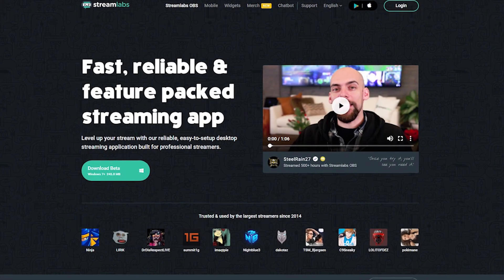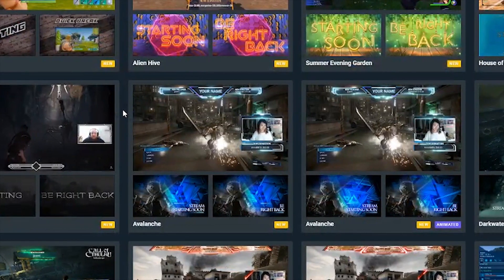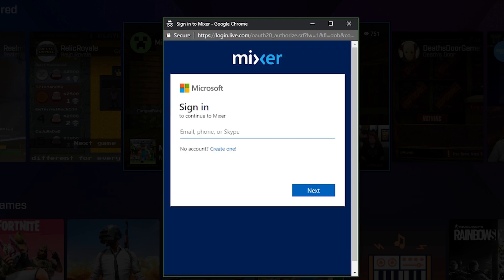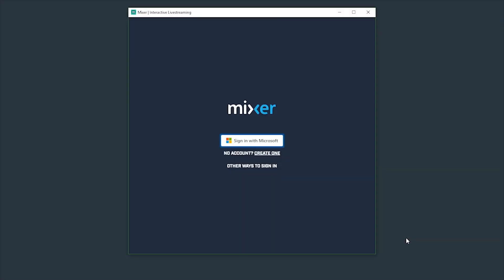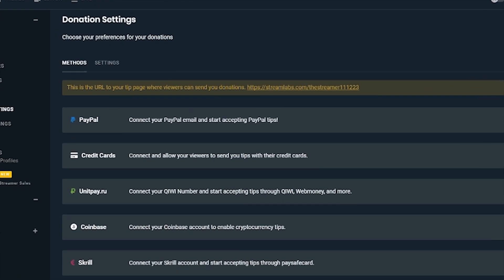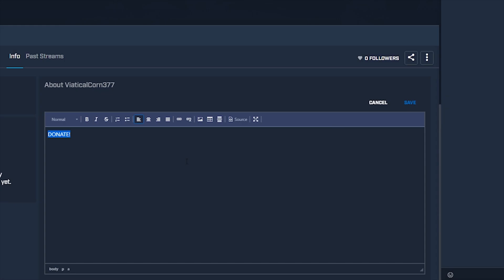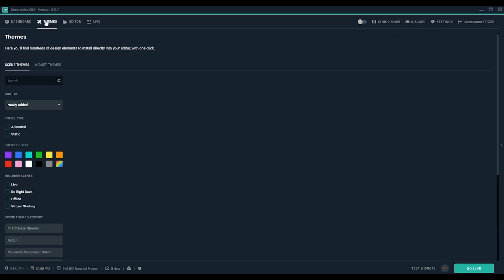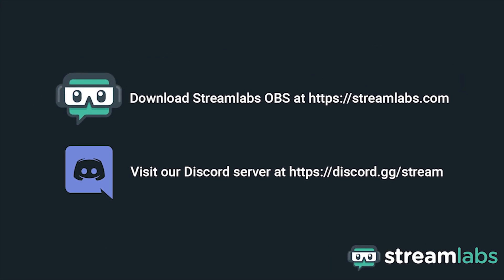How to Stream on Mixer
Level up your stream with our reliable, easy-to-setup desktop streaming application built for professional streamers.

How to stream on Mixer using Streamlabs OBS. Learn how to link your Mixer account, set payment options for tips, and get free graphics and widgets to spice up your stream.

Check out Mixer to create your Youtube account and link your friends to your broadcast

Got any questions, need support, or just want to chat with the livestreaming community? mixer streaming tutorial